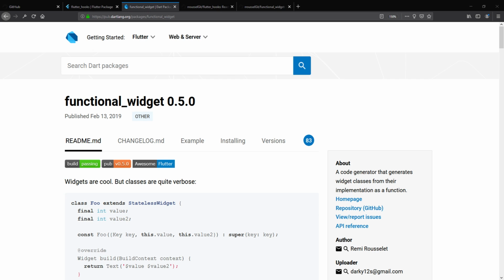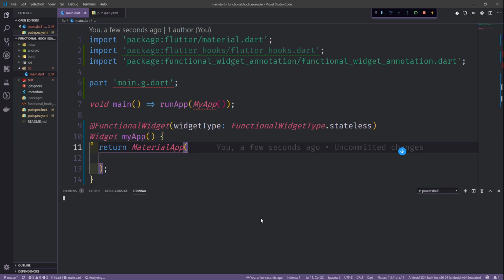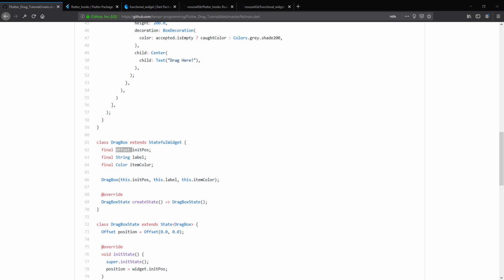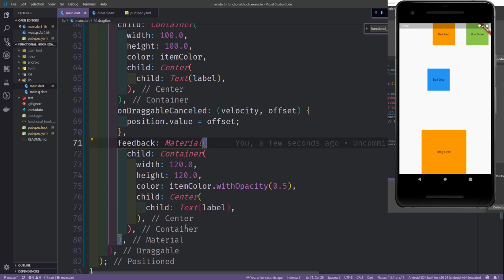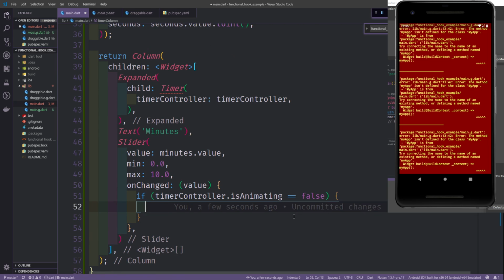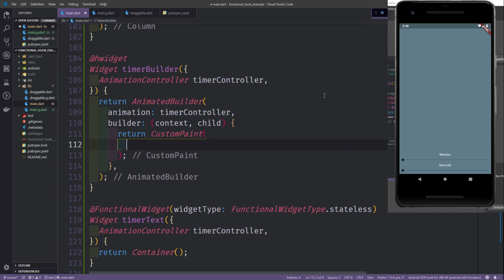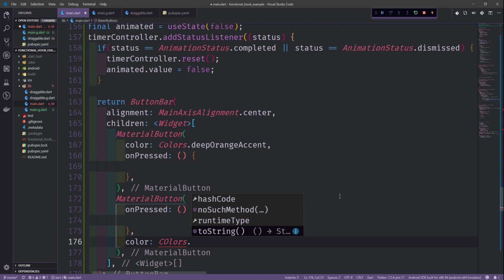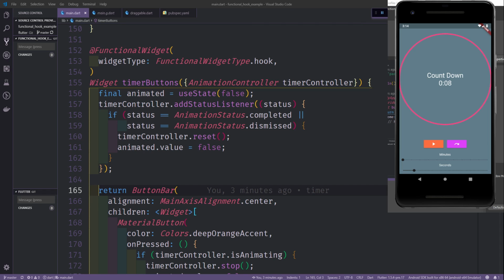Live Coding in Flutter -- Flutter Hooks and Functional Widget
Going to be looking at the Flutter Hooks library and the Functional Widget library.  I've never worked with either of these libraries and so we will be doing some experimentation.

ETH: 0x03247265dd5242605bD2FA3c40fb3b70d9e3D685